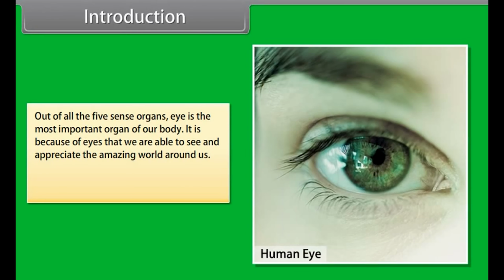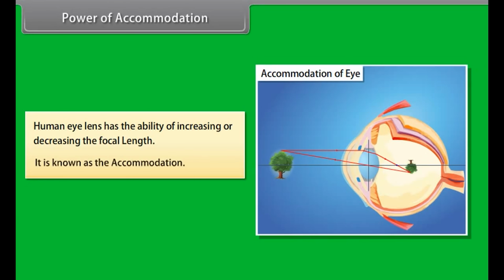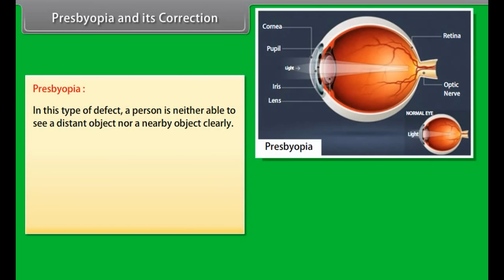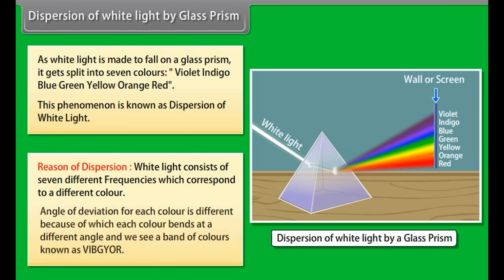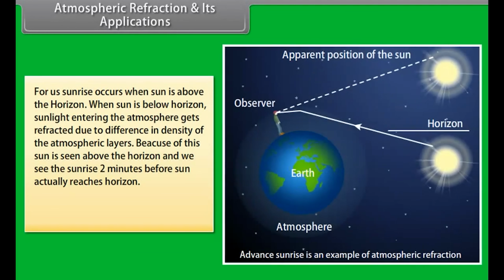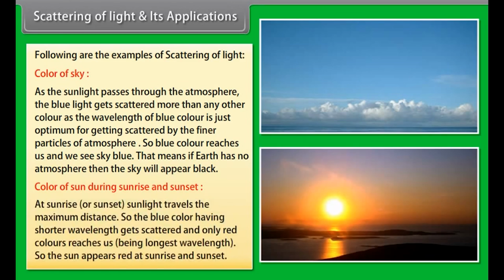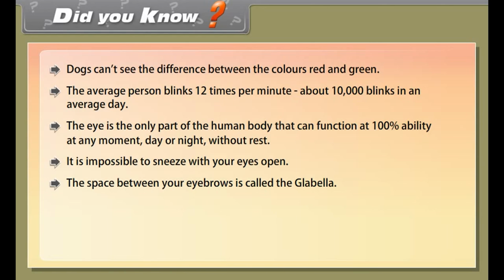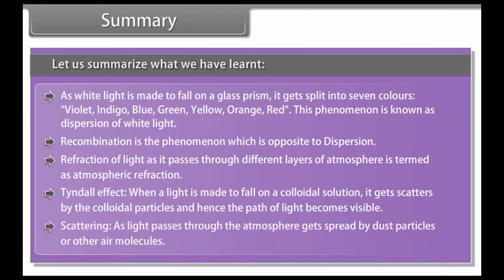Class 10. Science Human Eye and Colorful World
1. The Human Eye
The human eye is a complex organ that enables us to see objects. It functions like a camera, capturing light and forming images on the retina.
Structure of the Human Eye:
Cornea: Transparent front part that allows light to enter.
Iris: Colored part of the eye that controls the amount of light entering.
Pupil: The small opening that regulates light entry.
Lens: Convex structure that focuses light on the retina.
Retina: Light-sensitive layer where the image is formed.
Optic Nerve: Sends visual information to the brain.
Functions of the Eye:
Accommodation: The ability of the eye lens to adjust its focal length to see nearby and distant objects.
Power of Accommodation: The maximum adjustment of the eye lens.
Near Point: The closest distance at which an object can be seen clearly (about 25 cm).
Far Point: The farthest distance at which an object can be seen clearly (infinity).
Common Eye Defects and Their Corrections:
Myopia (Nearsightedness): Cannot see distant objects clearly.
Cause: Elongated eyeball or excessive curvature of the lens.
Correction: Concave lens.
Hypermetropia (Farsightedness): Cannot see nearby objects clearly.
Cause: Shorter eyeball or insufficient curvature of the lens.
Correction: Convex lens.
Presbyopia: Aging-related difficulty in seeing nearby objects.
Cause: Loss of elasticity of the lens.
Correction: Bifocal lenses.
Astigmatism: Blurred vision due to irregular curvature of the cornea.
Correction: Cylindrical lenses.
2. The Colourful World
This section explains how light behaves in different mediums and how we perceive colors.
When light passes through a prism, it bends due to different refractive indices.
White light splits into seven colors (VIBGYOR) due to dispersion.
The splitting of white light into its seven constituent colors.
Example: Formation of a rainbow.
Atmospheric Refraction
The bending of light due to varying optical densities in the atmosphere.
Examples:
Twinkling of stars: Caused by the continuous change in the light’s path due to atmospheric refraction.
Apparent position of the sun: The sun appears higher than its actual position due to refraction.
The redirection of light in different directions by particles in the atmosphere.
Examples:
Tyndall Effect: The scattering of light by particles in a colloidal solution (seen in fog or dusty rooms).
Why the sky is blue?: Blue light is scattered more than red due to its shorter wavelength.
Why the sun appears red during sunrise and sunset?: Red light is scattered the least, so it reaches our eyes.